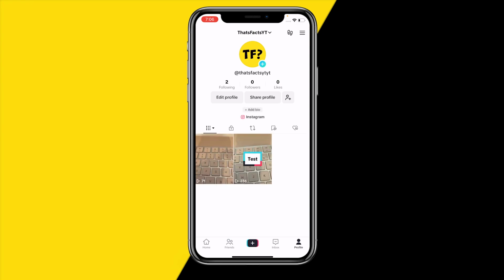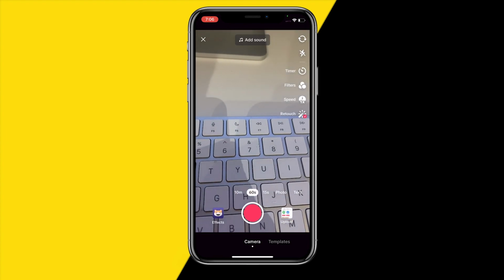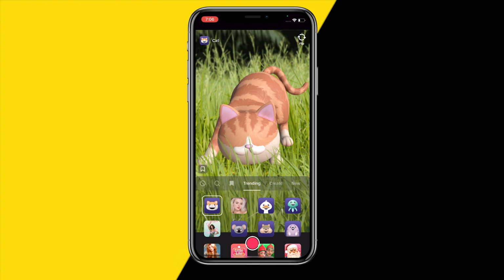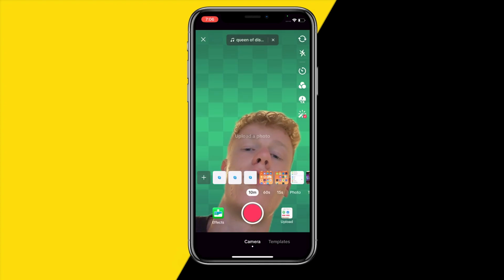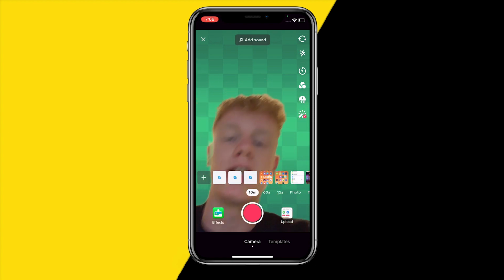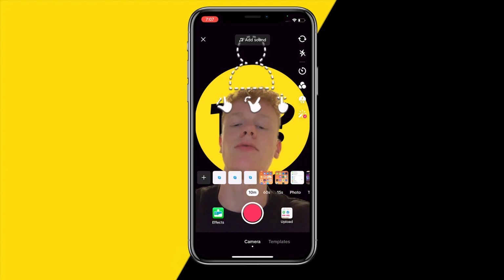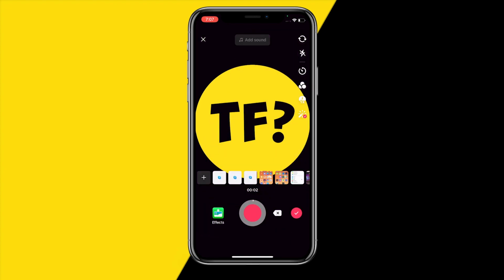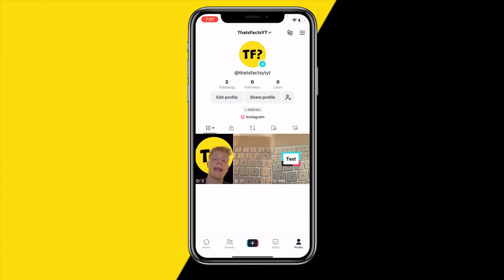How To Get TikTok's Green Screen Effect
How To Get TikTok's Green Screen Effect - Full Tutorial

👉 In this video we are going to show you how you can get and use the TikTok's green screen effect.